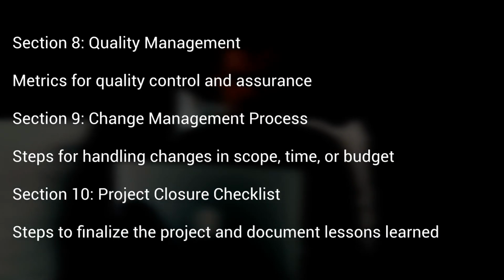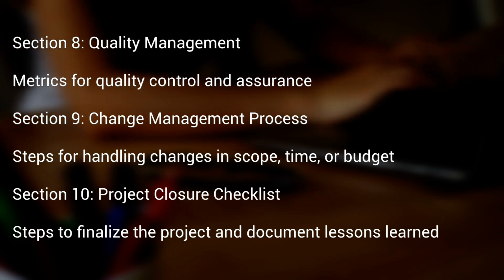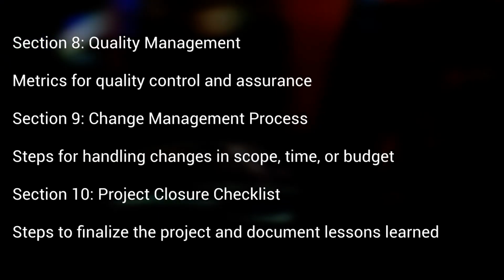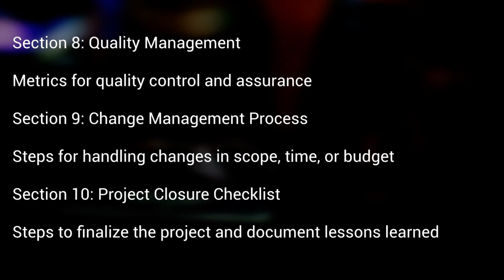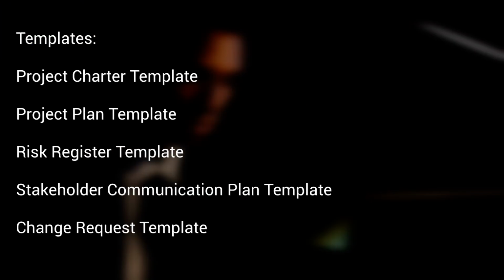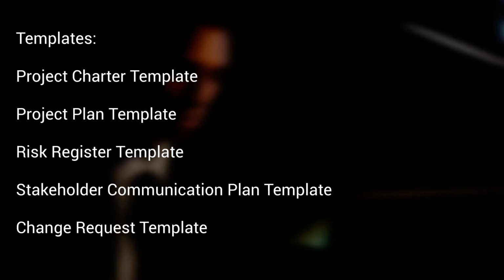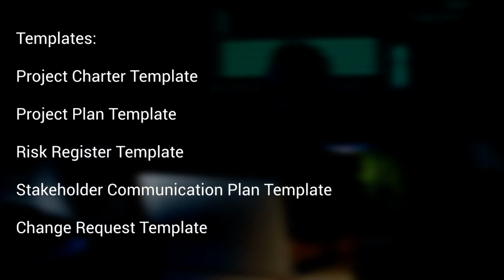How to Build a Playbook From Scratch That Actually Works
Whether you're building a team operations guide, launching a product, or systemizing a service — a playbook is the key to scaling without chaos. But here’s the truth: most people either overcomplicate it or never finish it.

In this video, I’ll show you exactly how to build a playbook from scratch, even if you’ve never created one before. No templates needed (unless you want them 😉) — just a clear, repeatable process that works for teams, freelancers, businesses, and leaders of any kind.

Whether you’re:

A startup founder or team lead

A project manager tired of repeating yourself

A freelancer turning your services into a system

Or someone building personal SOPs for better productivity

This video gives you the foundation to create a powerful, repeatable resource that saves time, boosts clarity, and aligns your whole team.

📣 Got a specific process you want help mapping out? Drop it in the comments — I’ll help you structure it!
💬 Like this video if you’ve ever thought, “I need to get my systems in place.”